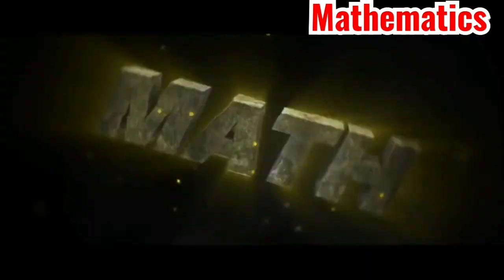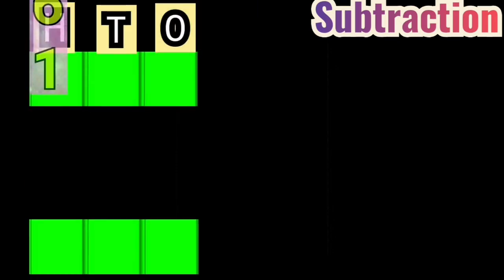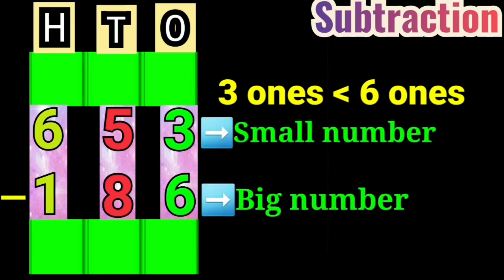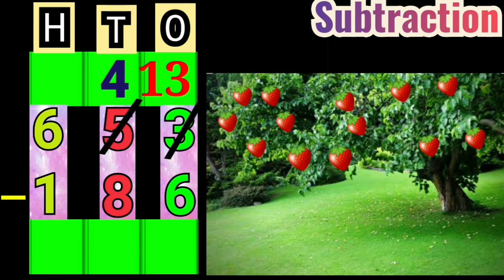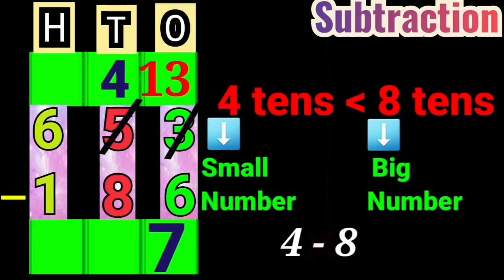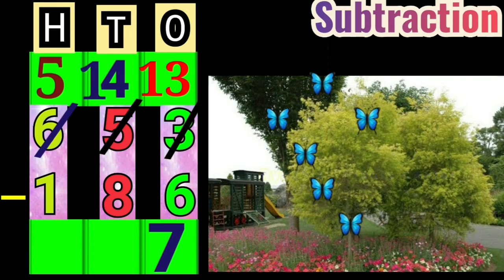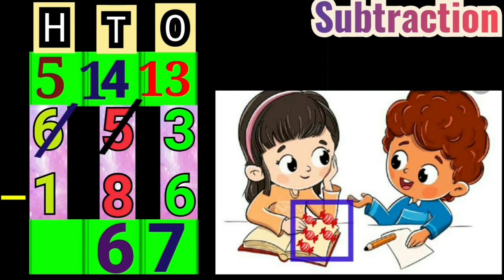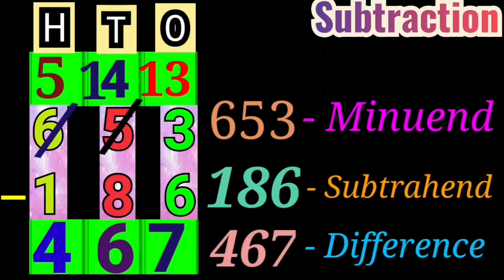Subtraction of 3 - digit numbers with borrowing class [3,4,5]